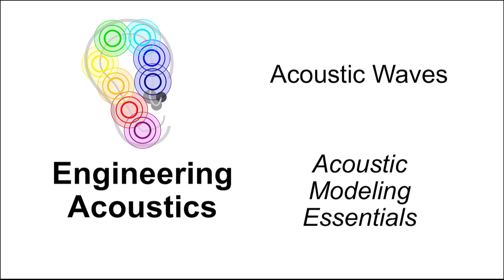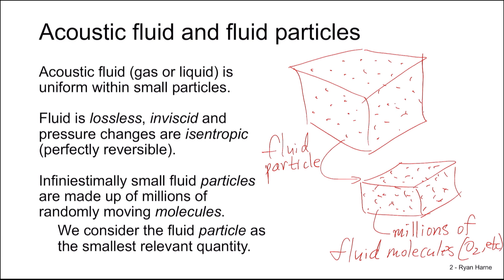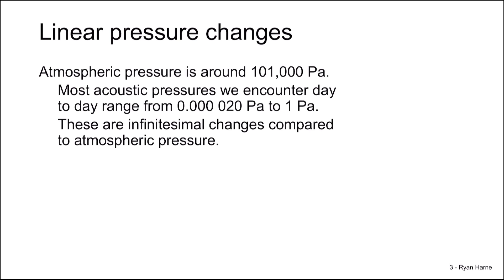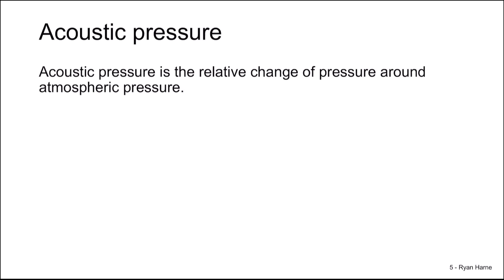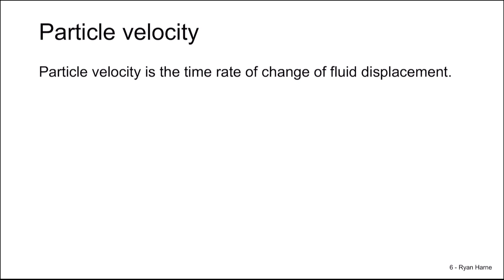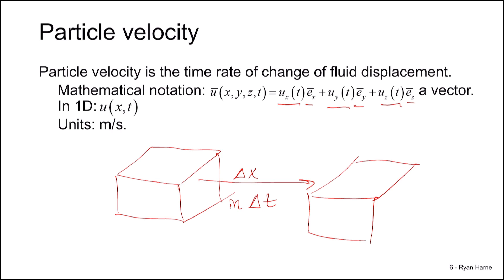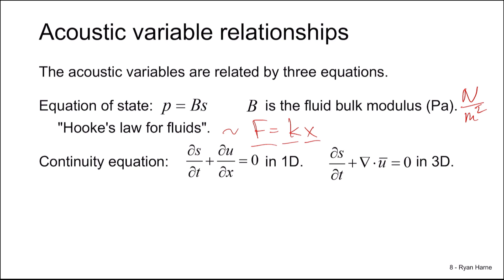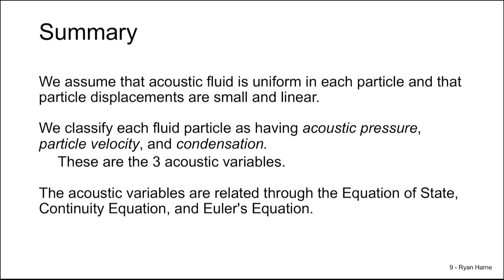Engineering Acoustics: 8. Acoustic Modeling Essentials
Learn about Acoustic Modeling Essentials in Engineering Acoustics with Ryan Harne.